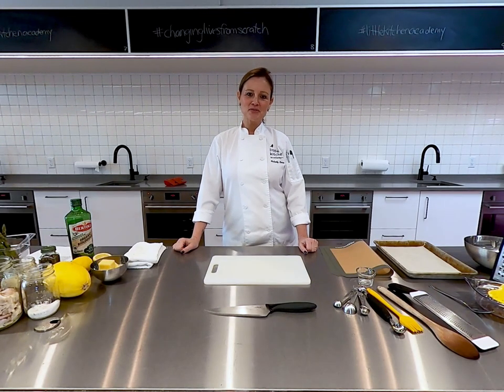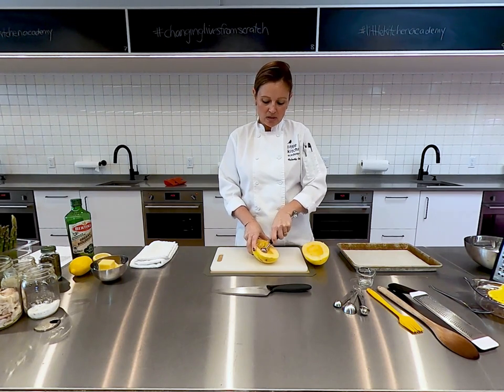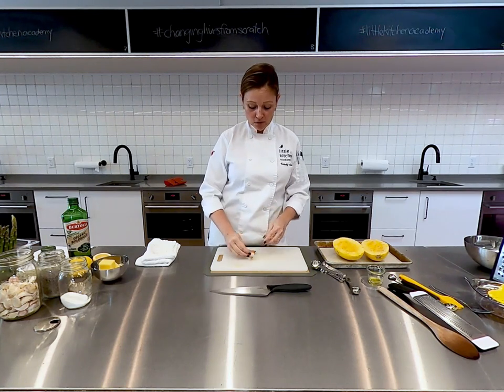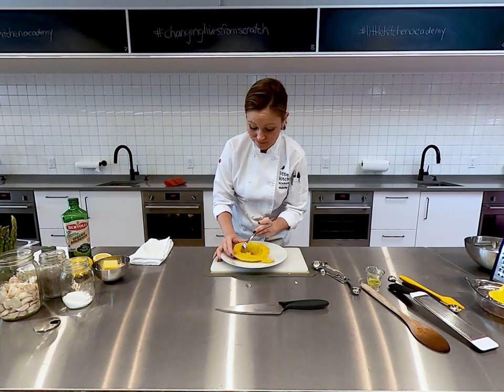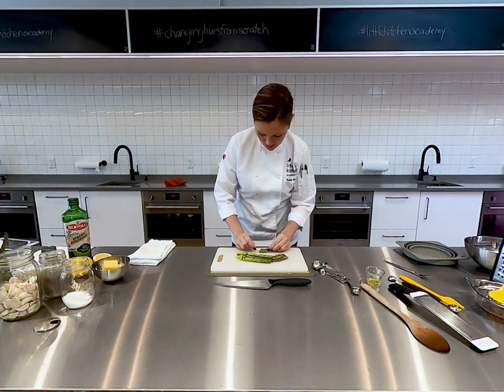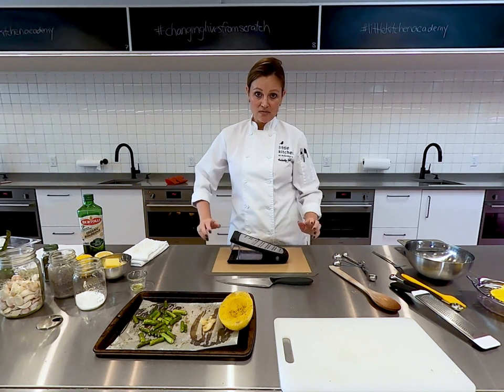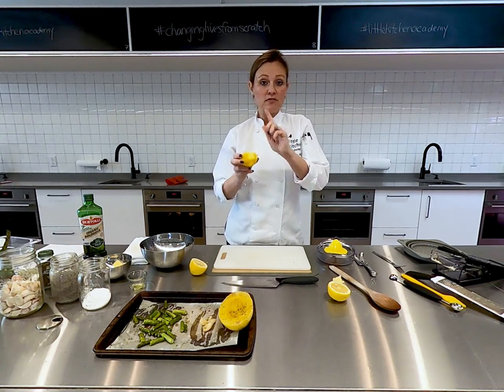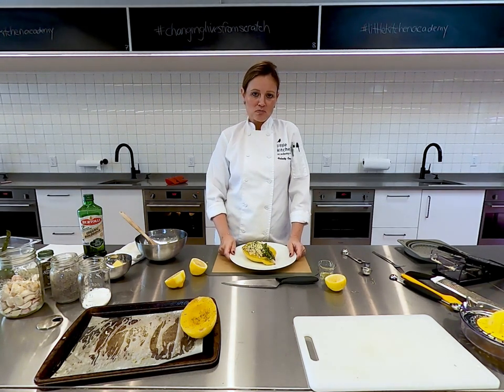Little Kitchen Academy Cooking Lesson #1 "Winter Meets Spring"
Here is a super way to say goodbye to Winter, and WELCOME Spring!